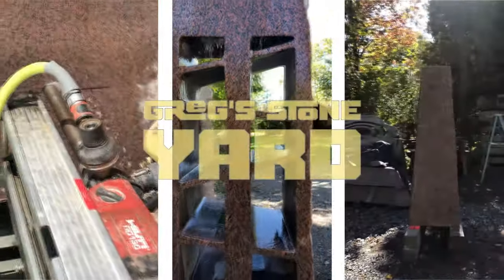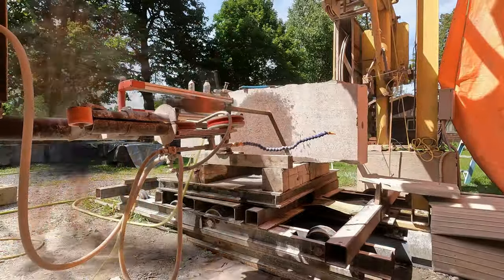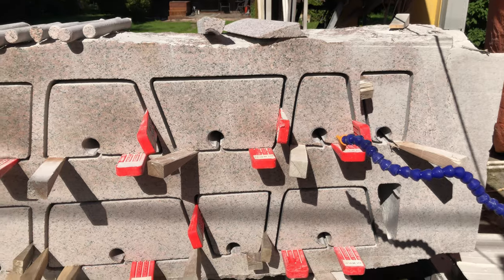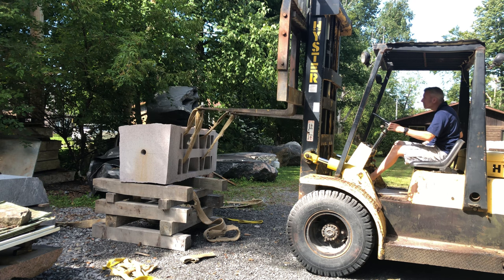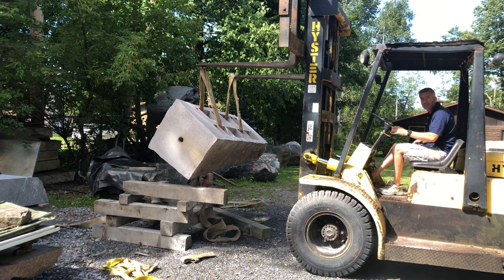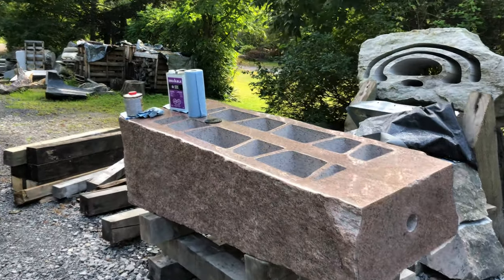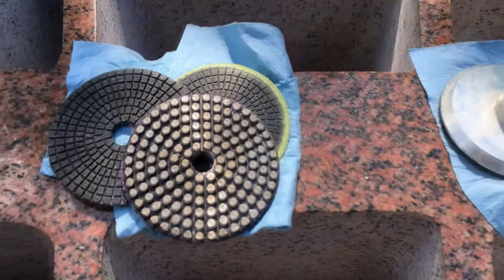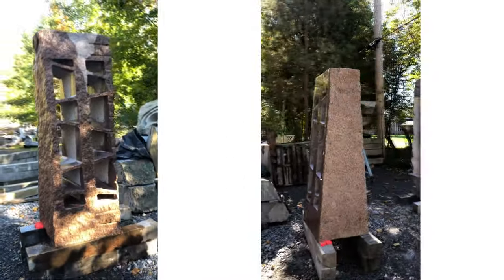Making a Stone Fountain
This video goes over the process of making a stone fountain from a 2'x2'x6.5' block of granite.  Using a CNC stone saw to make a stone water feature.  Covers core drilling a 77" hole in granite using a Hilti core drill (DD130).  Shows polishing and sealing the granite using  Tenax Ager sealer. Also shows using Bonstone  @Bonstone01   Touchstone epoxy for filling imperfections in stone.